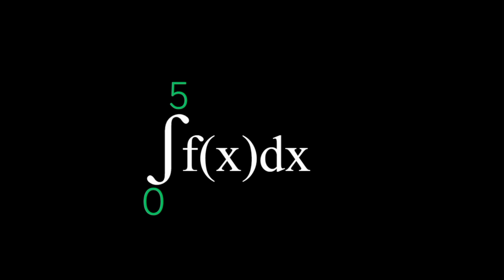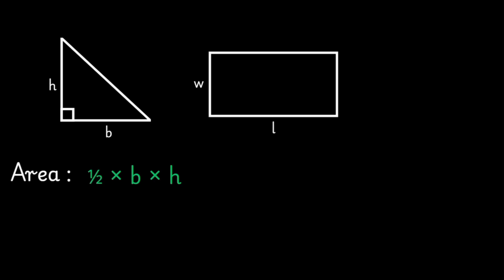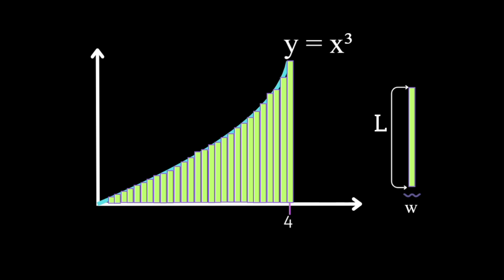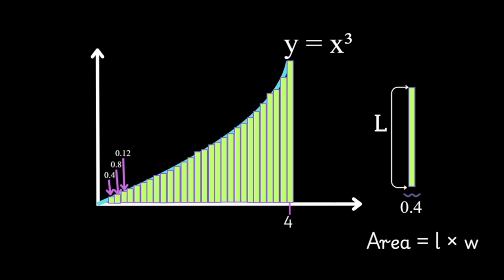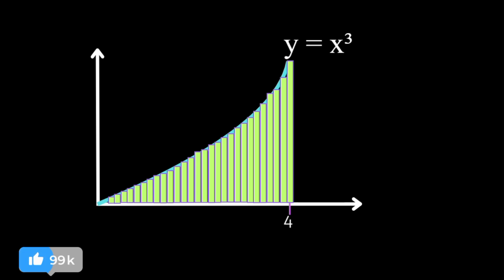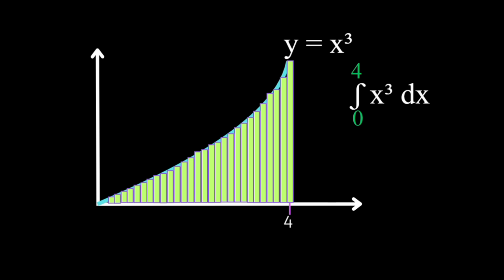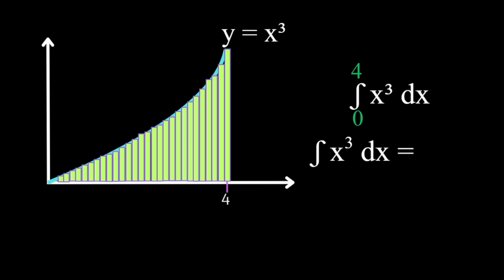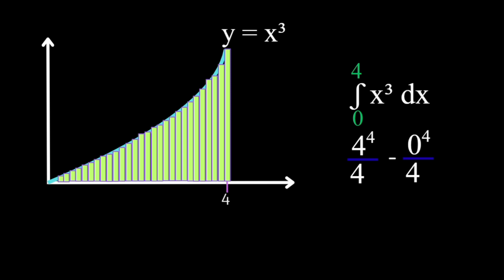The EASIEST Way to Understand Calculus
This version highlights the struggle students have and positions your video as the quick solution.

Stop struggling with calculus! In just 5 minutes, I'll show you why integration isn't "weird" and how it’s actually a shortcut to solving complex problems like finding the area under a curve.

What you'll learn in this video:

The transition from basic geometry (triangles & rectangles) to calculus.
The "Rectangle Method" and why it’s too much work.
How the integral sign actually simplifies your workload.
A step-by-step walkthrough of the integration formula: $\int x^n dx$.
If you've always found calculus symbols intimidating, this video is for you. We take the mystery out of the math!

👍 Like this video if it helped you understand calculus better.